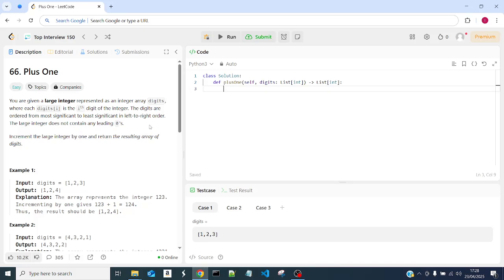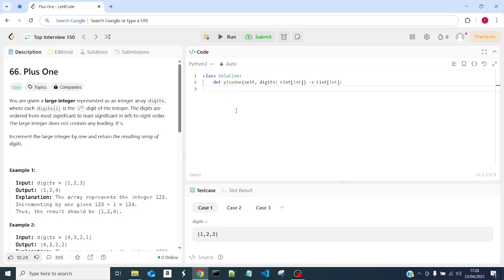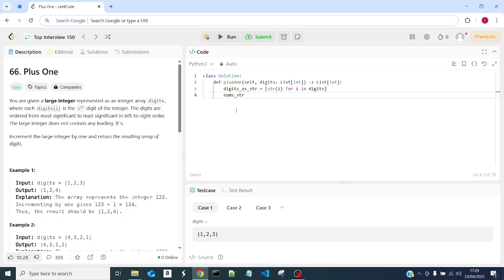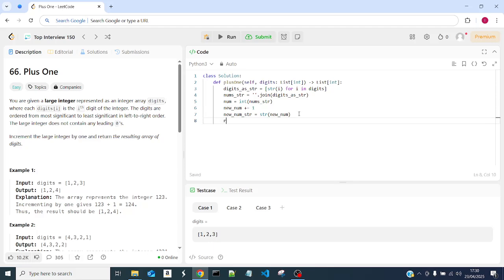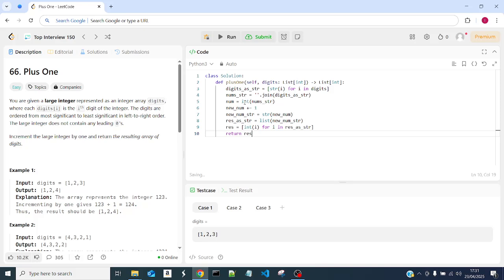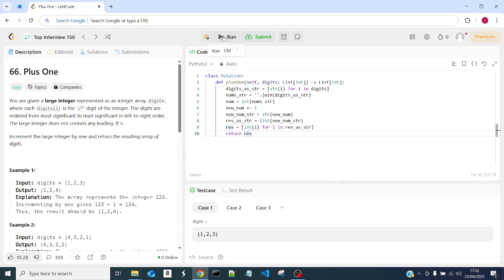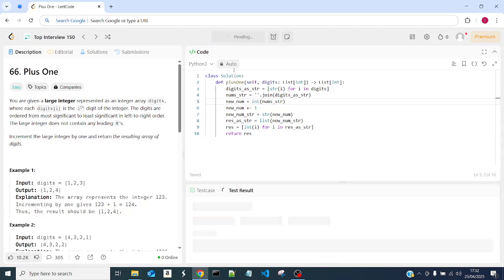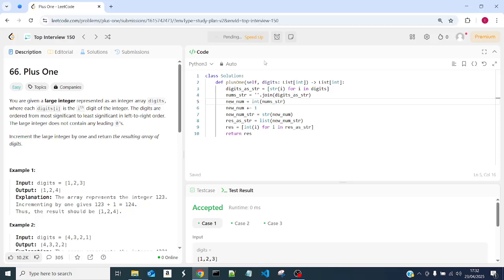Increment by 1. Leet code pr.66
This is a nice problem that combines integers, strings and lists in an harmonic way.

Problem 66 of Leet code Interview Questions 150